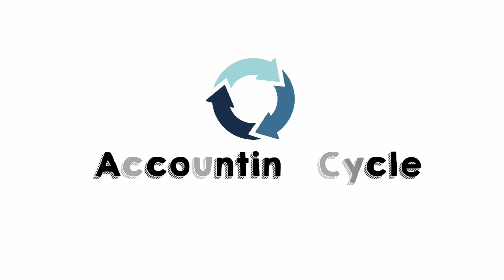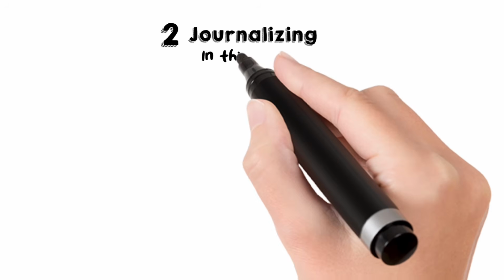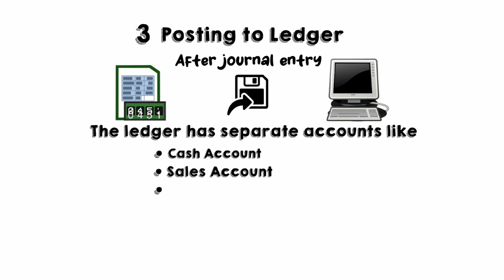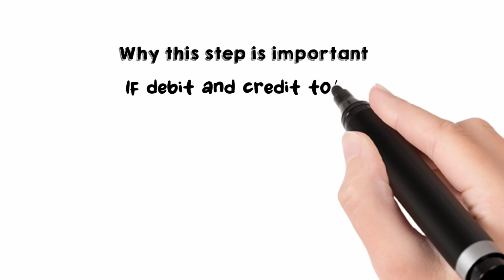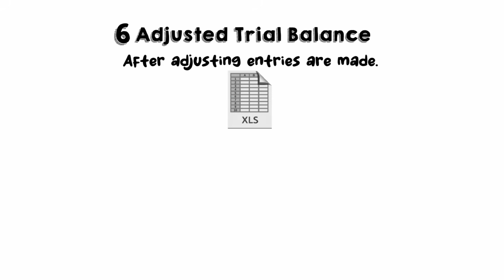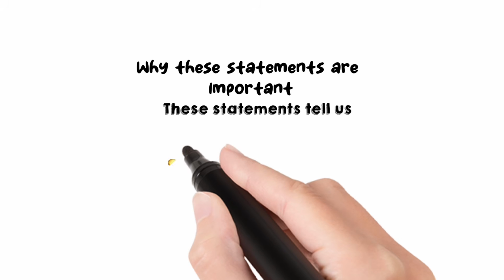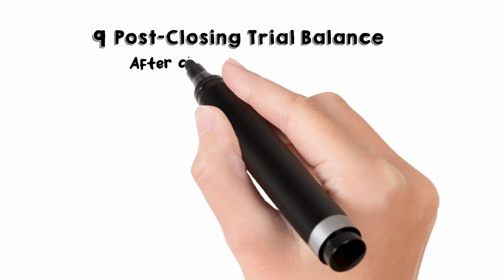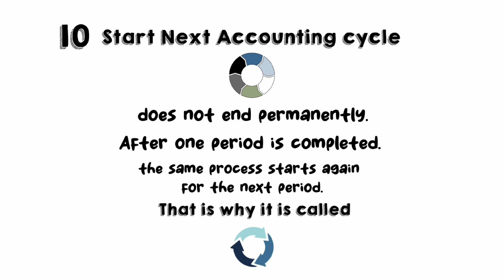Accounting Cycle in Accounting Explained | 10 Steps Complete Guide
In this video, you will learn the complete 10-Step Accounting Cycle in a simple, clear, and structured format. We walk you through the entire financial reporting workflow under US GAAP—starting from identifying business transactions and source documents, recording entries in the general journal, posting to ledger accounts, preparing the unadjusted trial balance, making year-end adjusting entries (accruals, deferrals, and depreciation), compiling the adjusted trial balance, generating the core financial statements (Income Statement, Balance Sheet, and Statement of Cash Flows), executing closing entries for temporary accounts, and running the post-closing trial balance to start the new accounting period.

This lesson is specifically tailored for US college business majors, Intro to Financial Accounting students, US CPA exam candidates, bookkeepers, and corporate finance professionals.

Topics covered in this video:

Overview of the Accounting Cycle (Definition & Purpose)
Step 1: Identifying Business Transactions (Invoices, receipts, cash sales & asset purchases)
Step 2: Journalizing (Recording debit/credit entries in the book of original entry)
Step 3: Posting to the General Ledger (Organizing accounts by Cash, Accounts Receivable, Inventory, etc.)
Step 4: Preparing the Unadjusted Trial Balance (Verifying Debits = Credits and finding posting errors)
Step 5: Adjusting Journal Entries (Accrued expenses, prepaid assets, unearned revenue, and depreciation)
Step 6: Preparing the Adjusted Trial Balance (Ensuring books are balanced after adjustments)
Step 7: Preparing Financial Statements (Income Statement, Balance Sheet & Cash Flow Statement)
Step 8: Closing Entries (Zeroing out temporary accounts: Revenues, Expenses, Dividends to Retained Earnings)
Step 9: Post-Closing Trial Balance (Verifying permanent asset, liability, and equity accounts)
Step 10: Starting the Next Accounting Cycle (Resetting the system for the next reporting period)

Chapters / Timestamps:
00:00 Introduction: What Is the Accounting Cycle?
00:25 Step 1: Identifying Business Transactions
00:53 Step 2: Journalizing Transactions in the General Journal
01:31 Step 3: Posting to General Ledger Accounts
02:07 Step 4: Preparing the Unadjusted Trial Balance
02:49 Step 5: Recording Year-End Adjusting Entries
03:25 Step 6: Preparing the Adjusted Trial Balance
03:54 Step 7: Generating Core Financial Statements
04:40 Step 8: Recording Closing Entries (Temporary Accounts)
05:17 Step 9: Preparing the Post-Closing Trial Balance
05:51 Step 10: Starting the Next Accounting Period
06:17 Summary & Conclusion